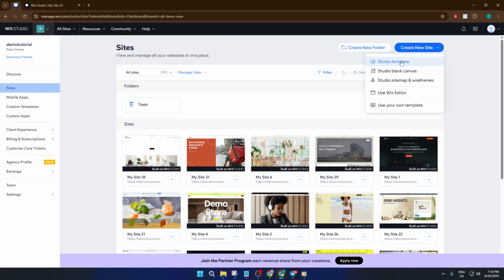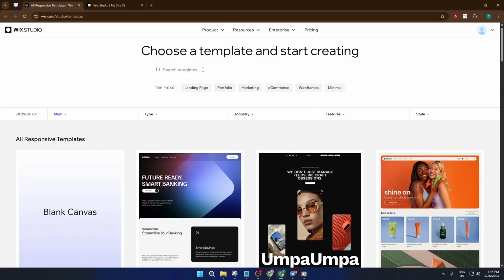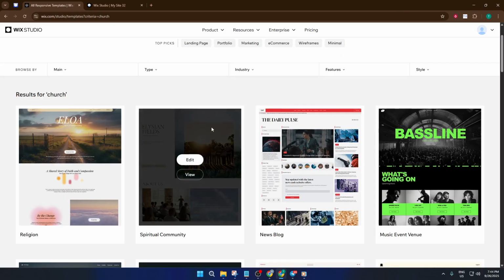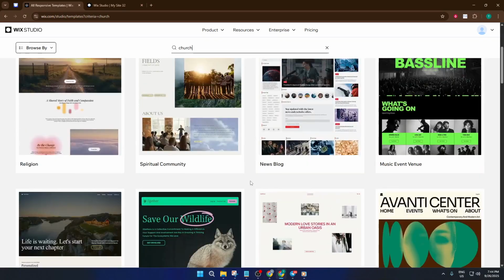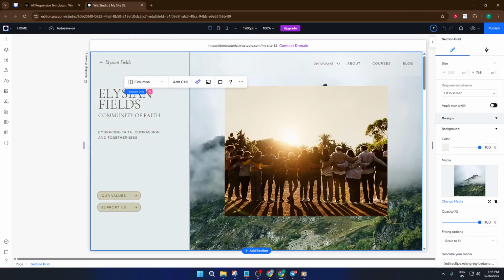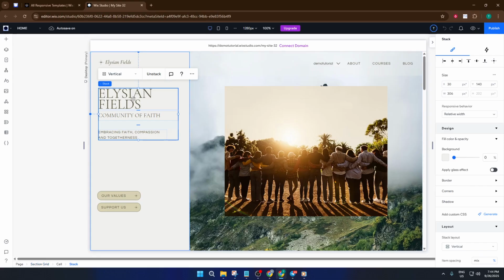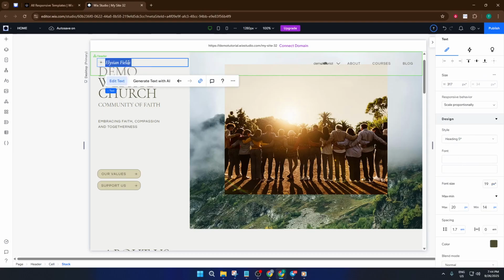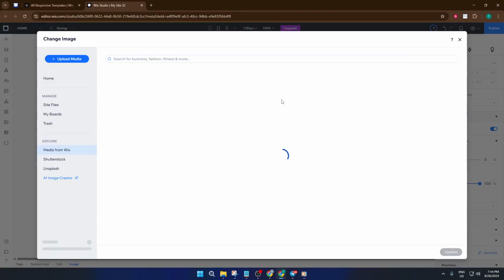How To Build A Church Website On Wix (Step-by-step)